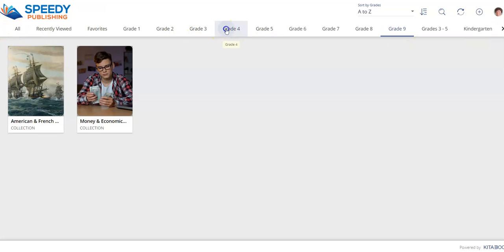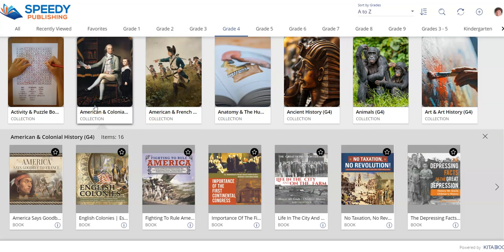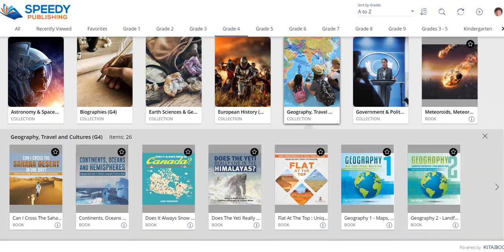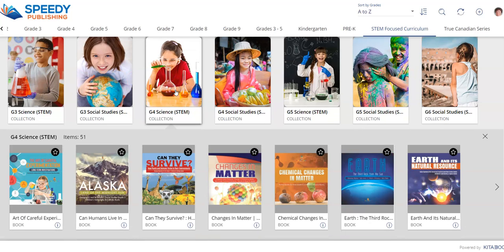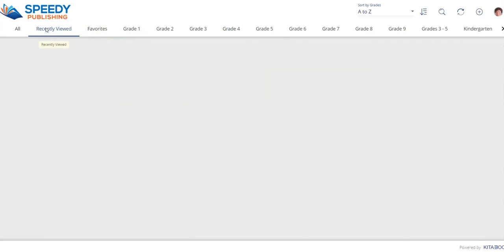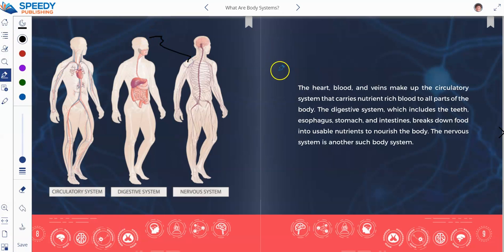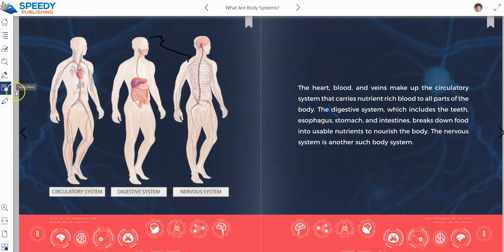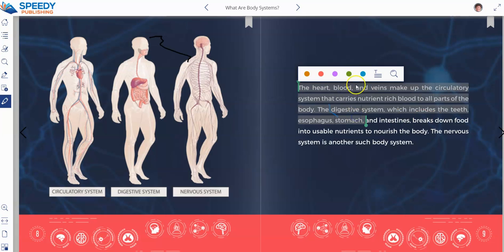Speedy Reader Overview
An overview of the Speedy Publishing Reader